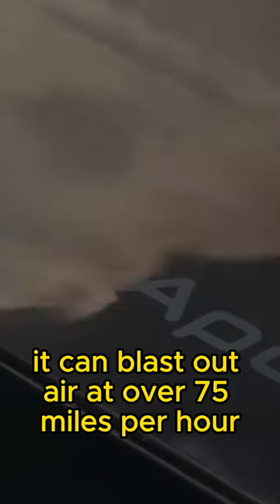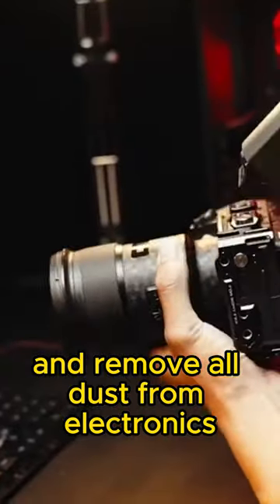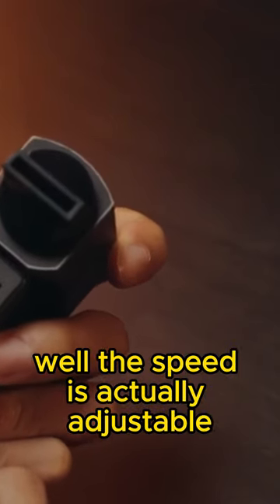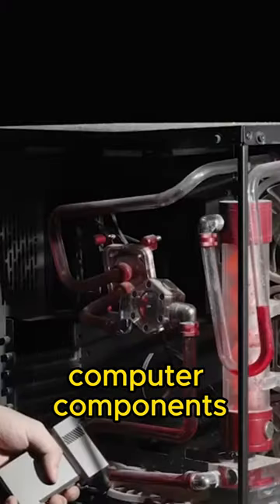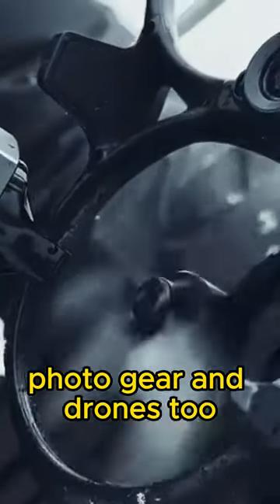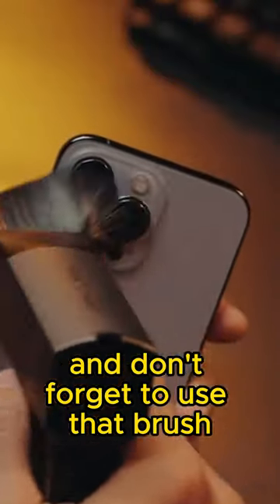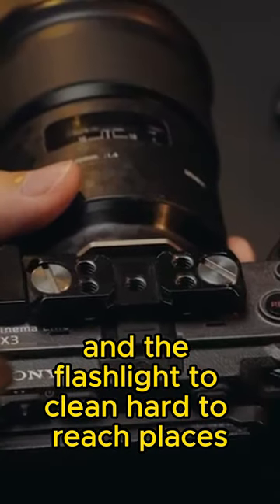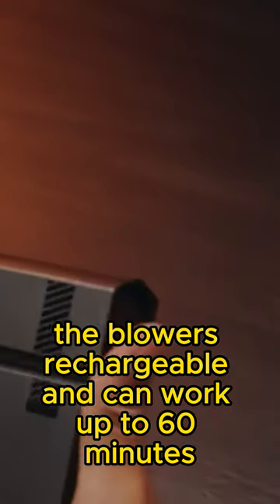The only air blower you need